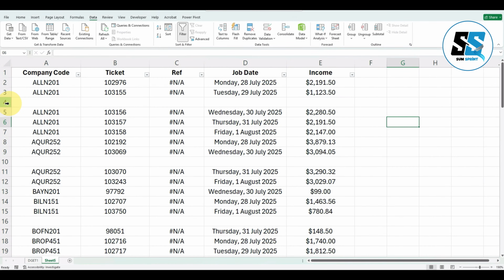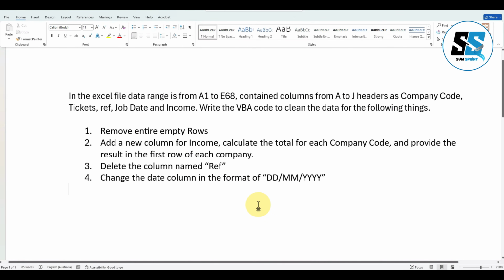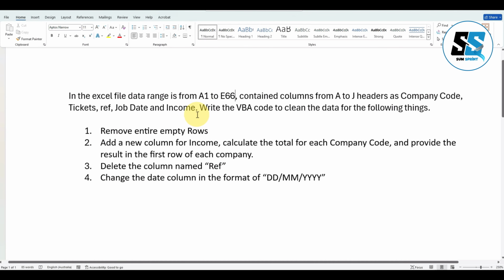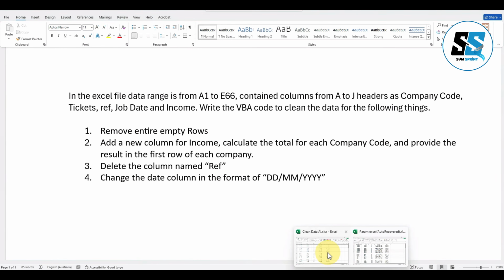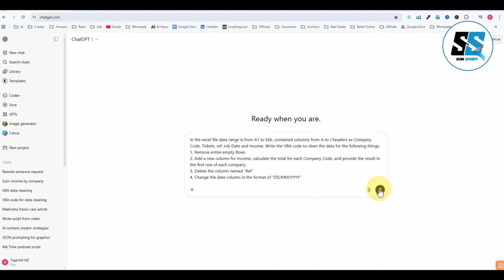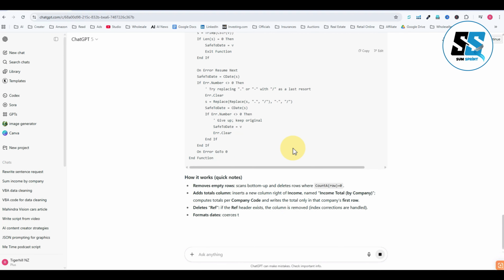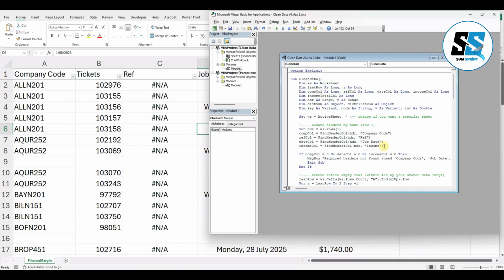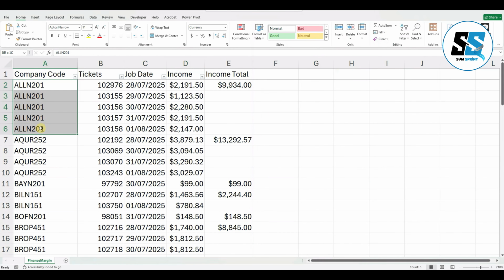How to Clean Excel Sheet Data Using by ChatGPT | Step by Step Tutorial for Beginners.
Learn how to clean Excel sheet data using VBA by ChatGPT in this simple and step-by-step tutorial. In this video, Param from Sum Sprint explains how you can easily remove empty rows, fix incorrect formats, and clean large datasets in Excel with the help of VBA code generated by ChatGPT.

This video is perfect for Excel beginners, students, office workers, and data analysts who want to save time and automate data cleaning tasks in Excel. No more wasting hours on manual work – let VBA and AI do it for you!

👉 What you will learn in this video:

How to generate VBA code using ChatGPT

Step by step process to clean Excel sheet data

Removing empty rows, N/As, and null values in Excel

Formatting dates and text properly with VBA

Saving time by automating Excel tasks

💡 Whether you are learning Excel for office use, job interviews, or data analysis, this tutorial will help you master Excel VBA automation in a very easy way.

Relevant Keywords: how to clean excel sheet data using vba, clean excel data with vba code, excel vba data cleaning tutorial, excel vba automation using chatgpt, how to use chatgpt for excel, clean messy data in excel vba, remove empty rows in excel with vba, format dates in excel using vba, excel data cleaning for beginners, excel automation tutorial in simple english